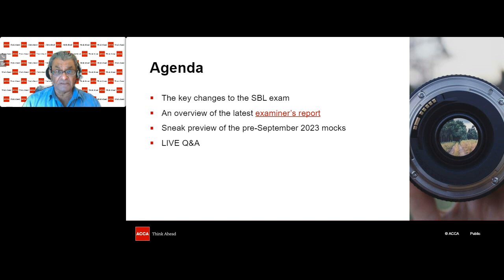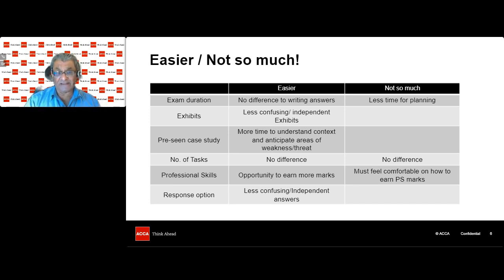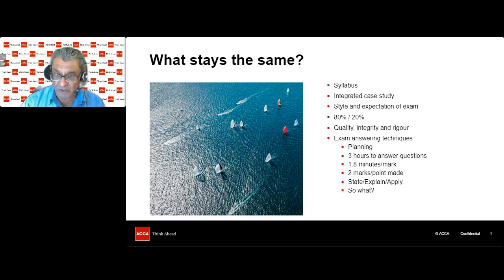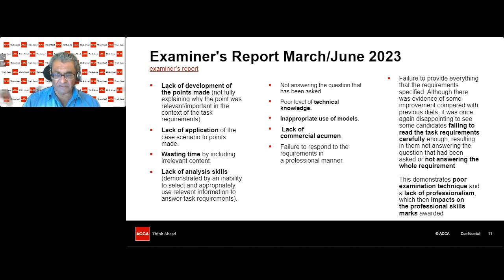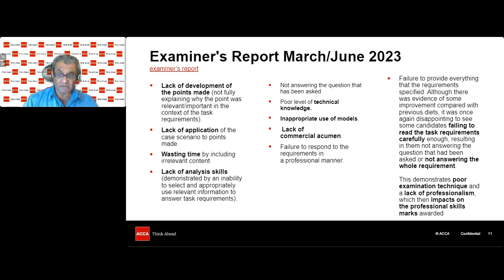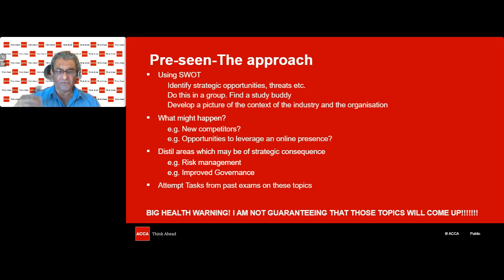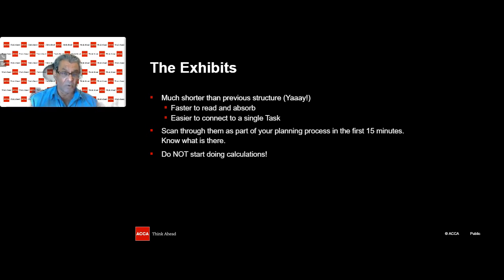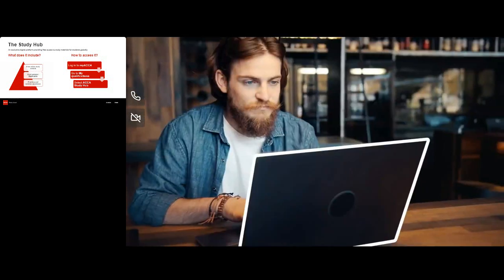SBL InFocus Sept 23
In this webinar, expert tutor Ashim Kumar shares his insights to help you with your preparation for SBL.

00:00 Welcome and introduction
05:33 Agenda
06:42 Key changes to the SBL exam
24:09 Common SBL exam mistakes
41:36 Suggested approach to the new structure
50:59 What Now?
52:44 ACCA Study Hub
54:52 Q&A
1:03:57 Closing